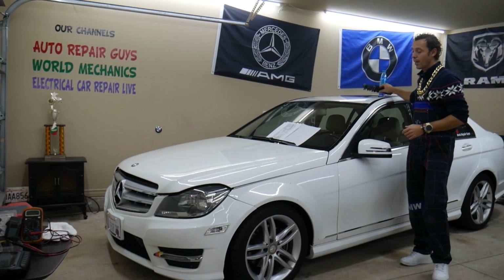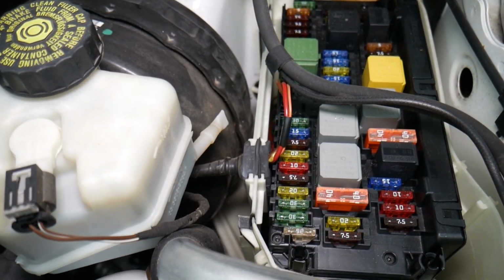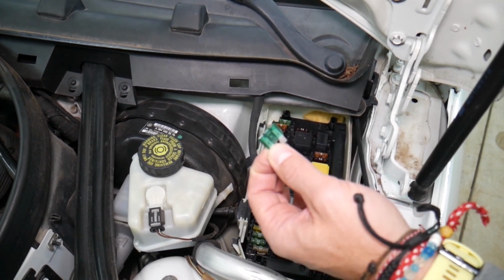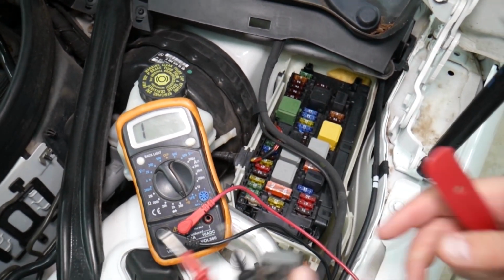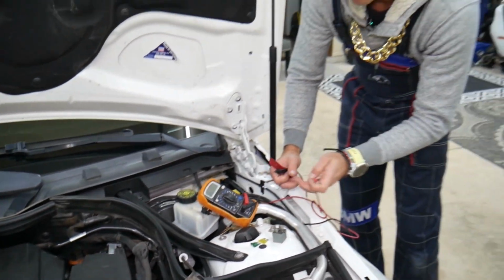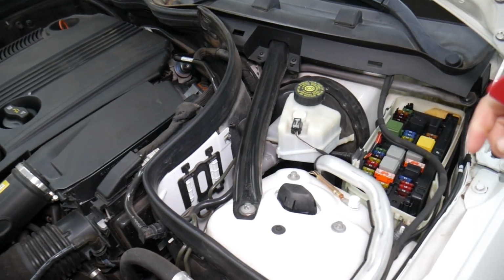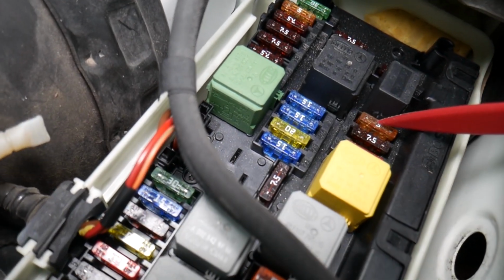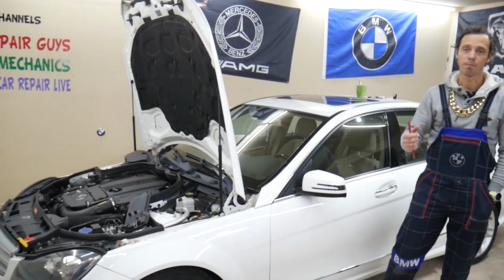MERCEDES W204 ESP Electronic Stability Porgram Fuse Relay Location Replacement C250 C300 C180 C200 C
MERCEDES W204 ESP Electronic Stability Porgram Fuse Relay Location Replacement C250 C300 C180 C200 C220 C280 C320 C350 CDI

2008 Mercedes W204 ESP electronic stability program Fuse Relay Location Replacement C250 C300 C180 C200 C220 C280 C320 C350
2009 Mercedes W204 ESP electronic stability program Fuse Relay Location Replacement C250 C300 C180 C200 C220 C280 C320 C350
2010 Mercedes W204 ESP electronic stability program Fuse Relay Location Replacement C250 C300 C180 C200 C220 C280 C320 C350
2011 Mercedes W204 ESP electronic stability program Fuse Relay Location Replacement C250 C300 C180 C200 C220 C280 C320 C350
2012 Mercedes W204 ESP electronic stability program Fuse Relay Location Replacement C250 C300 C180 C200 C220 C280 C320 C350
2013 Mercedes W204 ESP electronic stability program Fuse Relay Location Replacement C250 C300 C180 C200 C220 C280 C320 C350
2014 Mercedes W204 ESP electronic stability program Fuse Relay Location Replacement C250 C300 C180 C200 C220 C280 C320 C350
2015 Mercedes W204 ESP electronic stability program Fuse Relay Location Replacement C250 C300 C180 C200 C220 C280 C320 C350

► Belt Idler Pulley
► Tensioner Pulley
► Liqui Moly Oil Saver
► Liqui Moly Engine Flush
► Liqui Moly Ceratec
► Engine Oil
► Engine Oil Filter
► Mecanics Tool Set